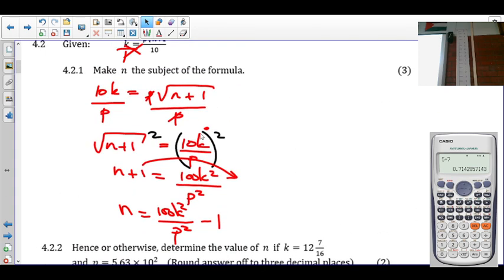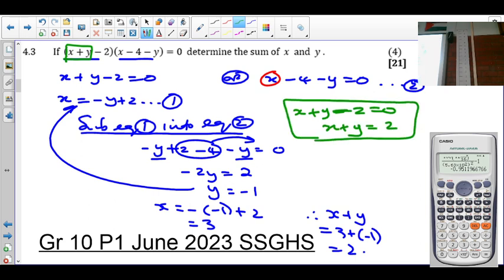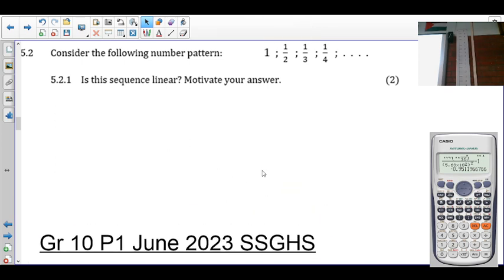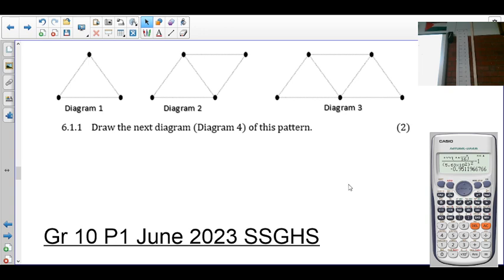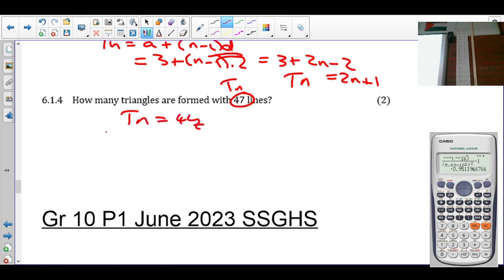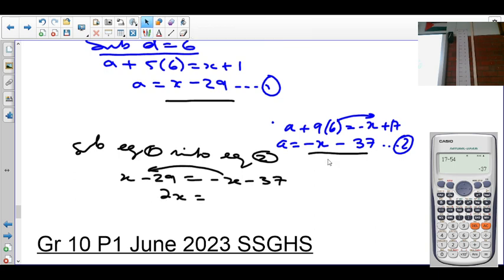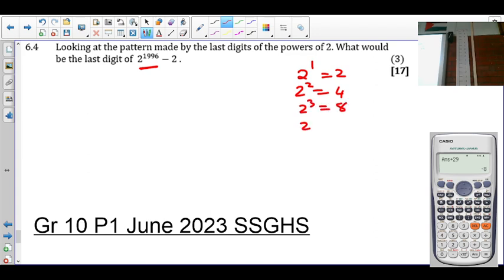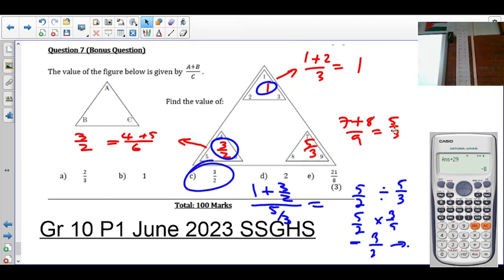Gr 10 P1 June 2023 SSGHS Q4.3 - Q7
Grade 10 Paper 1 June 2023 SSGHS

Question 4.3 - Question 7